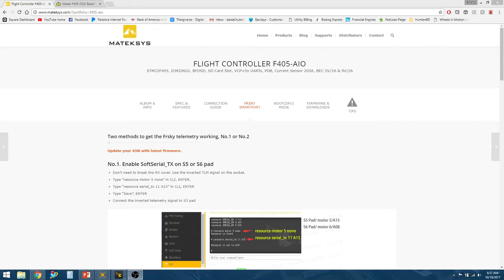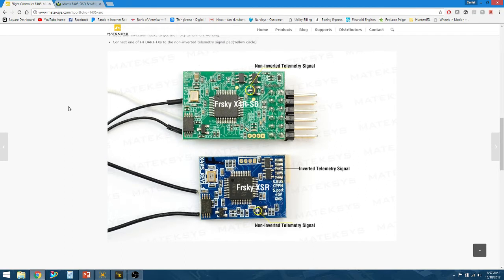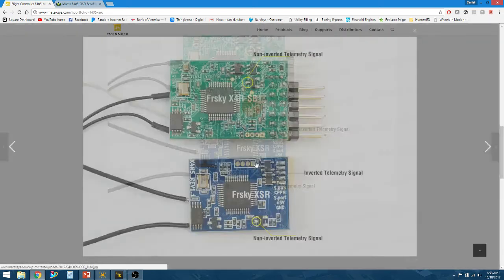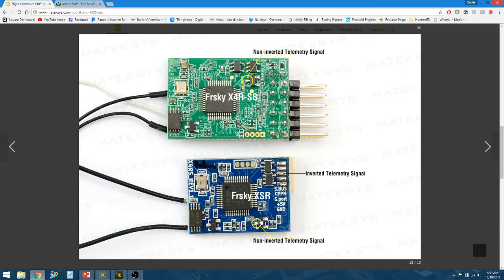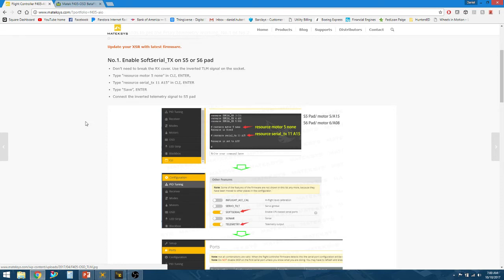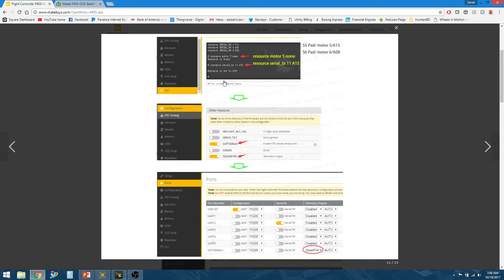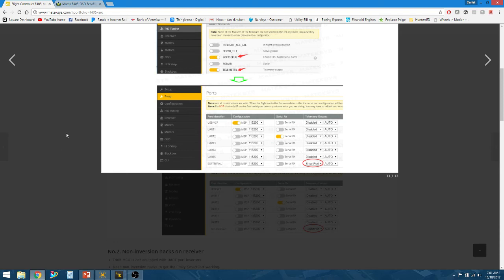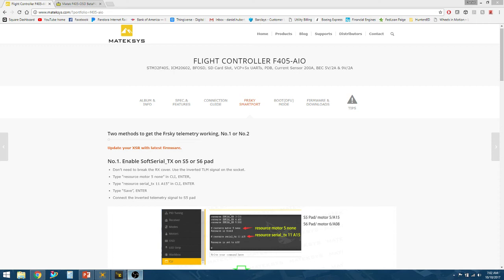How To: Matek F405 AIO + FrSky Telemetry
Setup guide for the Matek F405 AIO flight controller and how to enable FrSky telemetry.

Matek's website has a great "walkthru" which I reference throughout the video -- hope you find this useful!